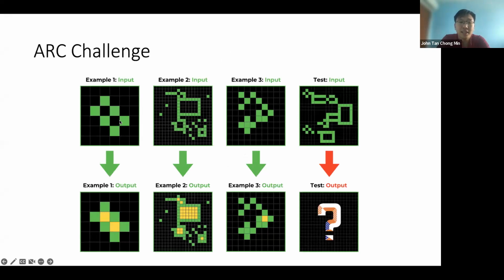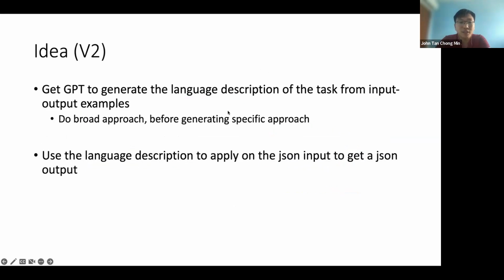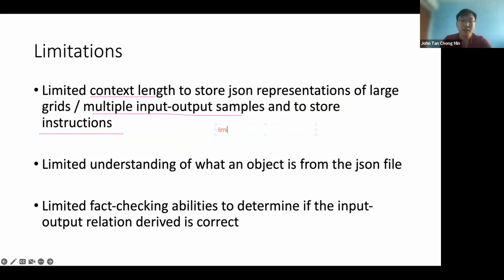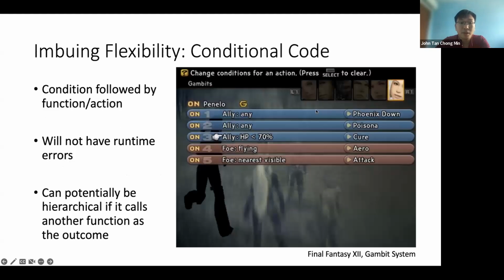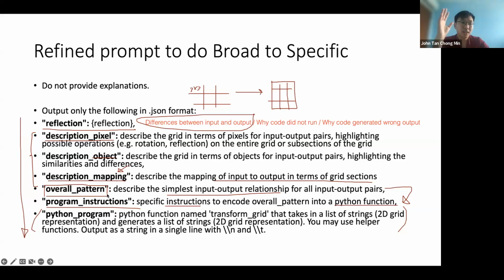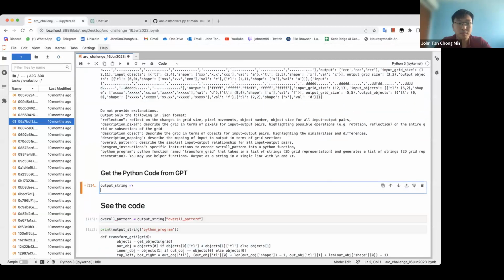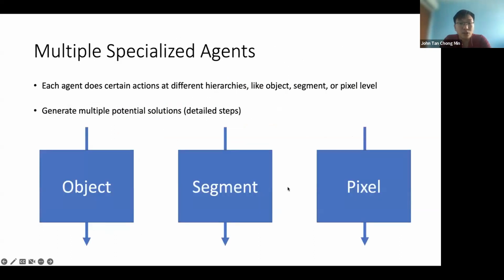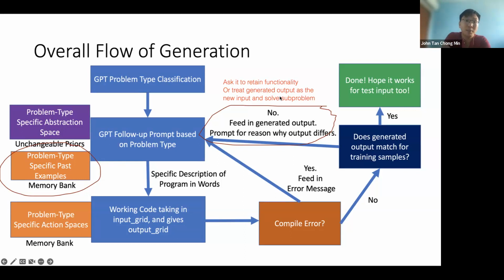LLMs as a system to solve the Abstraction and Reasoning Corpus (ARC) Challenge!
Following my earlier experiments on the zero-shot learning capabilities of GPT4 to solve the ARC challenge, I refine it into a code-grounded mechanism with conditional code generation and LLMs in a system in order to solve more ARC tasks. The system involves grounding GPT in successful examples previously, and having broad generic high-level functions which imbue human priors for GPT to call. We also provide an abstracted input view in the form of objects, sections (work in progress), so that GPT can better associate the input to output.

The grounding of GPT4 is very important, and here, we ground it in a broad to specific way, from the broad generation of overall pattern to the specific steps of the Python code. We also provide some "hints" or chain of thought reasoning process to ask GPT4 to highlight differences between input and output in pixel, section, object view, mimicing a mixture of experts discussing with each other to get the right approach. This helps to filter the solution space greatly.

Furthermore, we incorporate a Voyager / Ghost in the Minecraft like approach and do recursive code generation / action function generation via feedback from the environment (whether training set is solved and what is the generated output of the code versus the actual output). This enables GPT4 to better reflect on its output and hopefully solve the problem iteratively.

There is still a long way to go, but I am certain this is a step in the right direction.

Quick Summary of the Presentation (very brief, for details, please refer to the video until I write the details up on another arxiv paper)

0:00 Introduction
3:30 Traditional Methods and why they fail
5:21 Transformers as a new way ahead
13:05 Language ARC
15:26 Initial Ideas
30:55 Limitations of purely text-based instructions
37:41 Solution: Limited Context Length
39:56 Solution: Object View
45:13 Solution: Use Code as Fact Checking Tool
51:39 Imbuing Flexibility: Conditional Code
59:54 Conditional Code is more efficient than sequence of Unary Functions
1:05:53 Refined Broad to Specific Prompt
1:16:25 Voyager-like Recursive Environment Loop
1:18:08 Overall LLM as a System approach to solve ARC
1:20:38 Live Demo
1:36:12 Reflections on the demo
1:39:09 Further Ideas for Improvement
1:44:43 Discussion and Conclusion